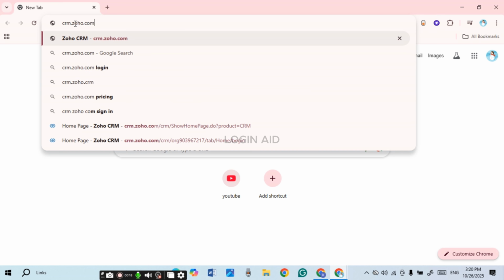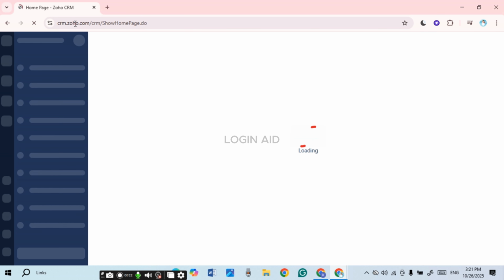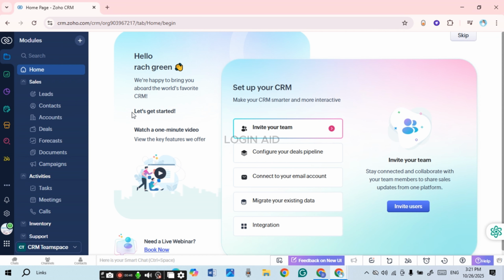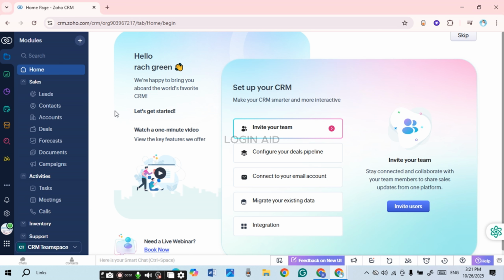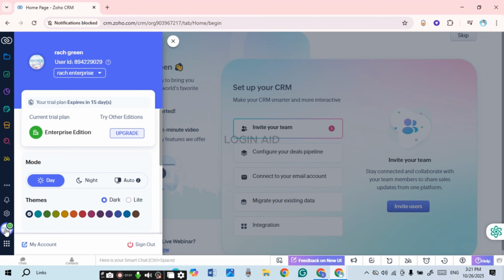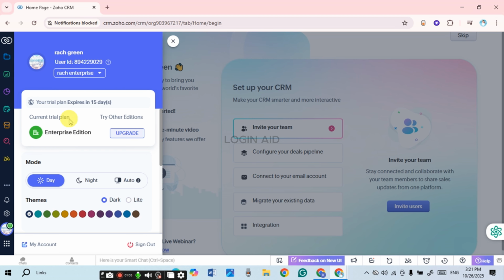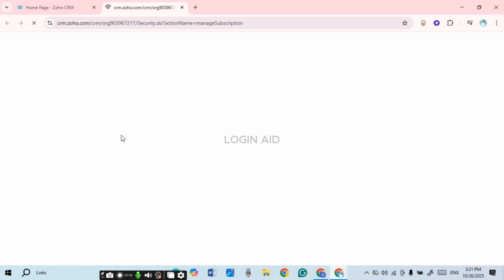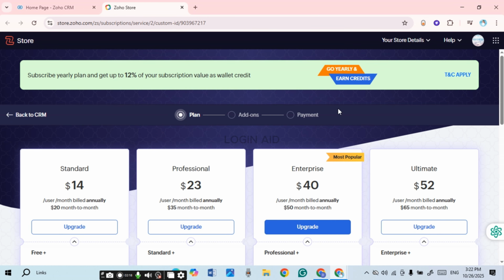How To Cancel Zoho Subscription | Stop Zoho Billing Plan 2025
This quick and easy tutorial shows you how to cancel your Zoho subscription. You’ll learn how to access the billing section, manage active plans, and confirm cancellation to avoid future charges.